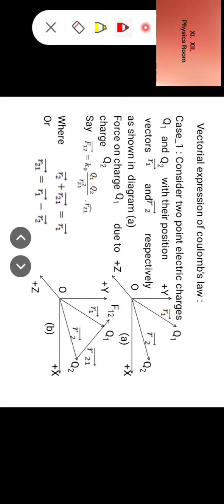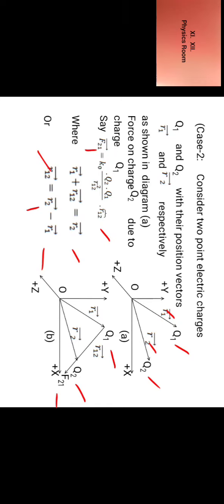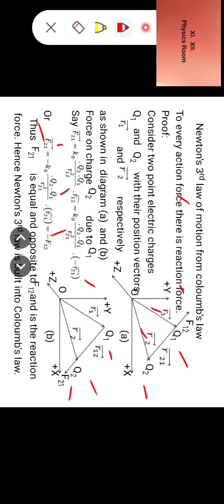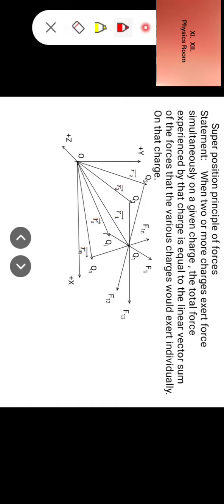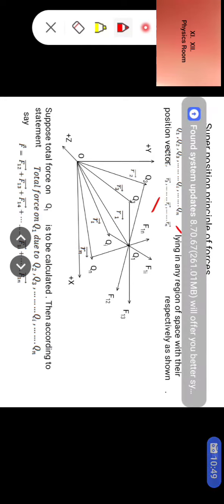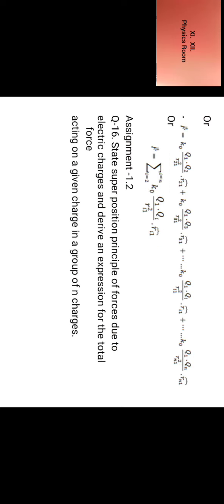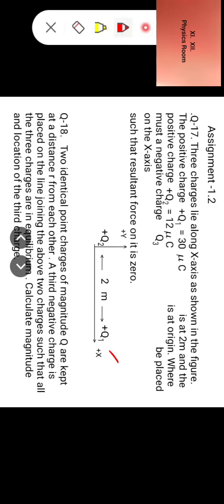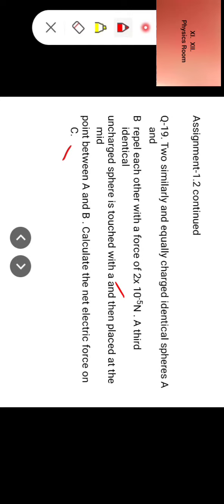XII Physics Electrostatics Part-VII